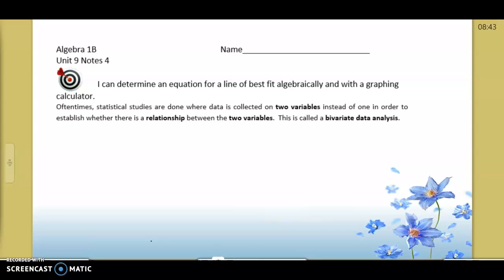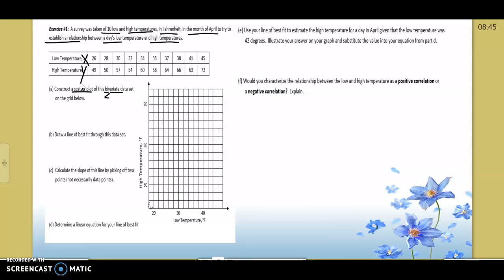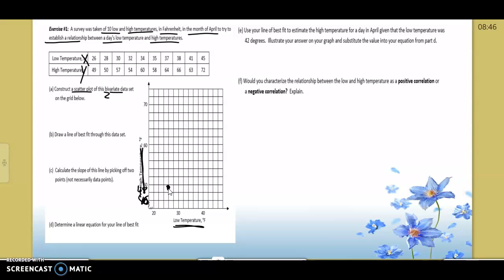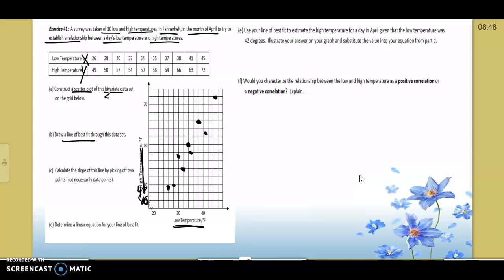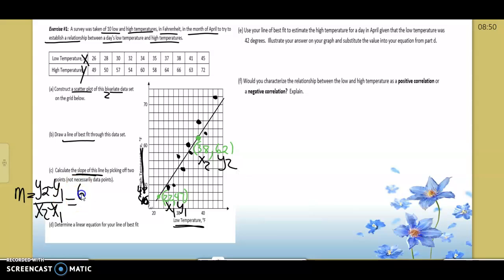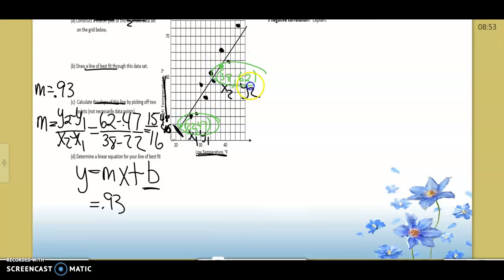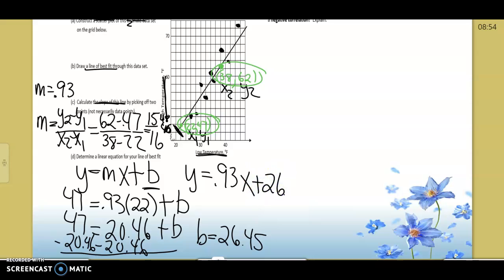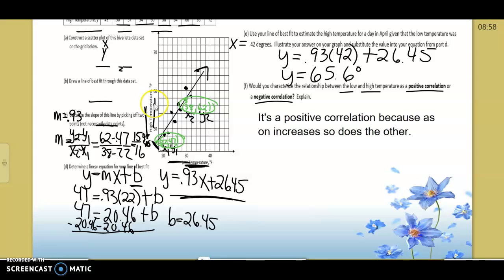Video Unit #9 Notes #4